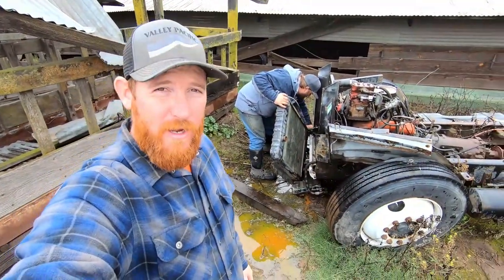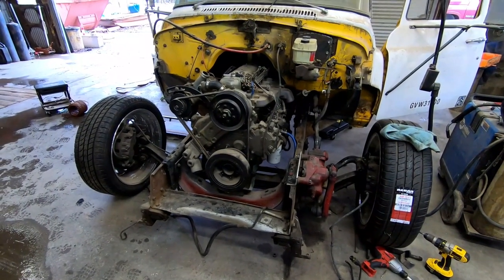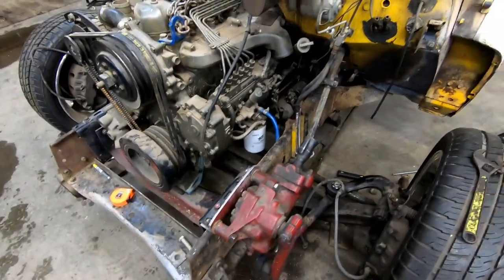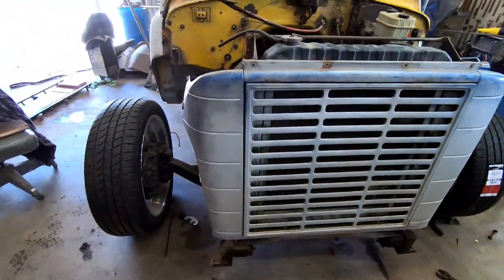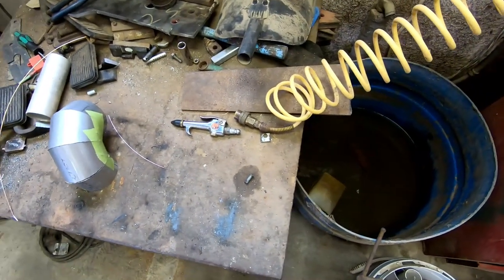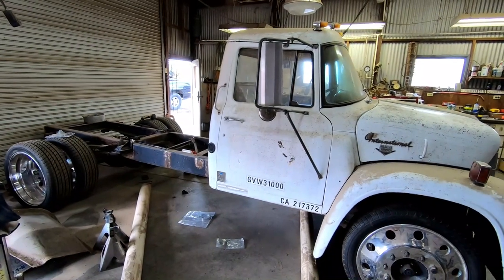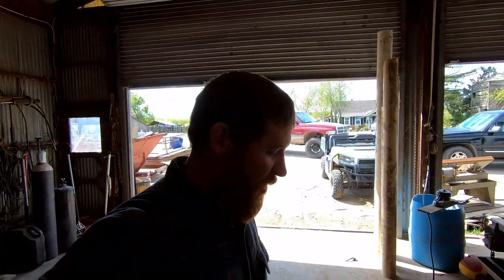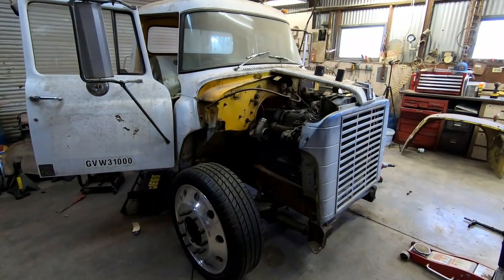Loadstar Gets a Custom Driveshaft!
It is Now time for start putting the Loadstar back together. Brake lines are getting bent, radiator getting installed and new custom driveshaft gets installed.